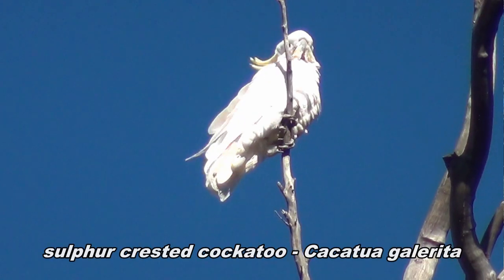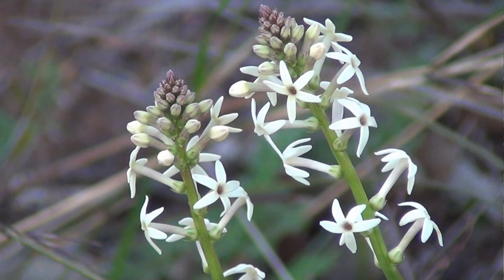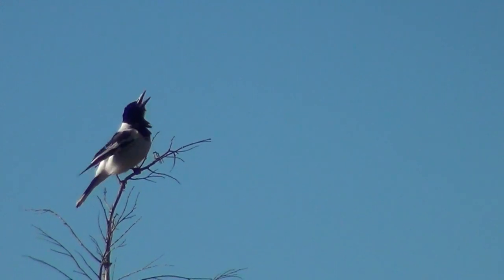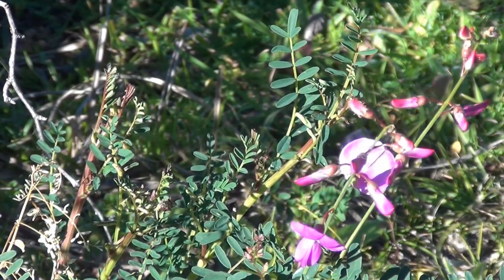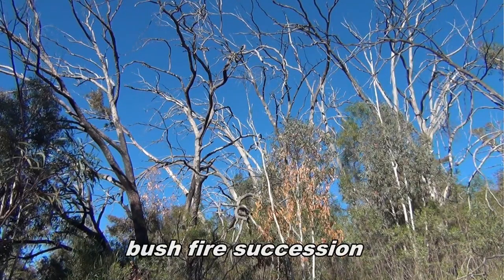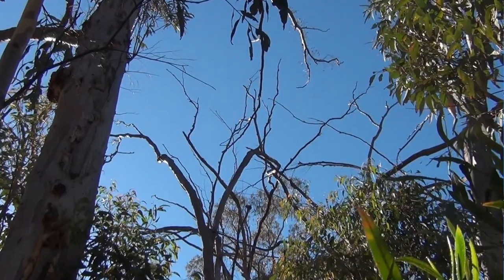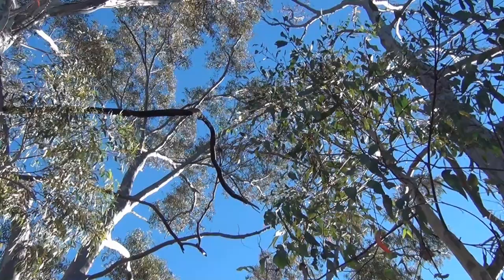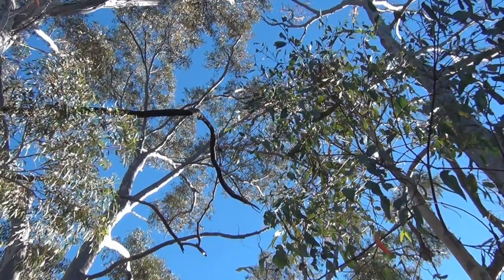Wheoh: Part 40 'sights and sounds' - July 2019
Sights and sounds of winter in the Warrumbungles with a shy echidna, birdsong and a variety of wild flowers.

Barefoot building and part of an ongoing series of short summaries of activities during the rebuilding of Wheoh in the Warrumbungles a visual accompaniment to recent written blog posts